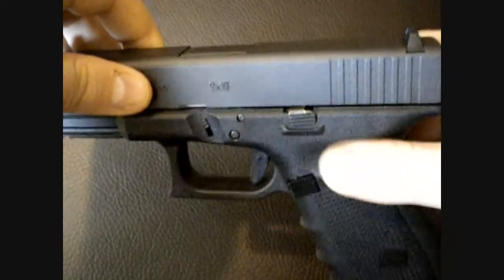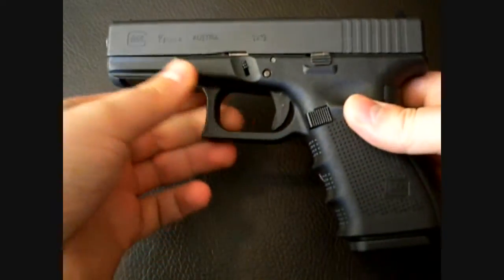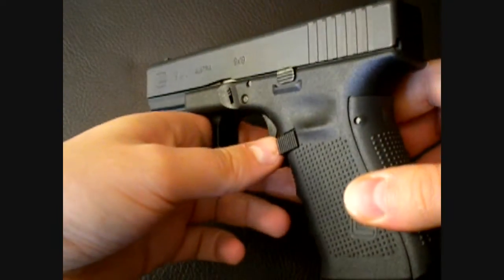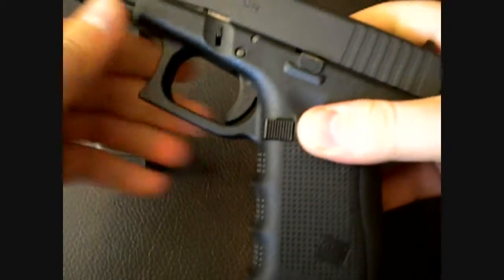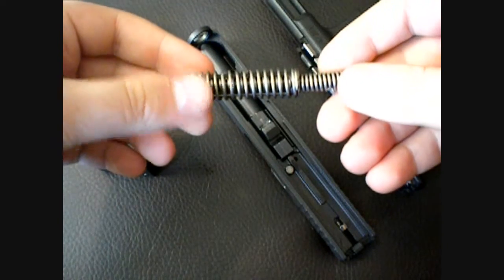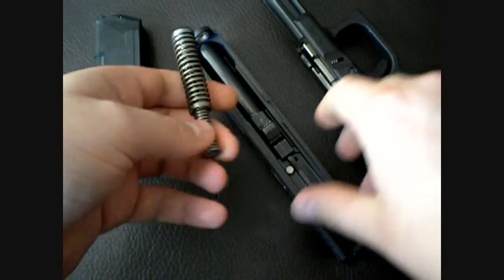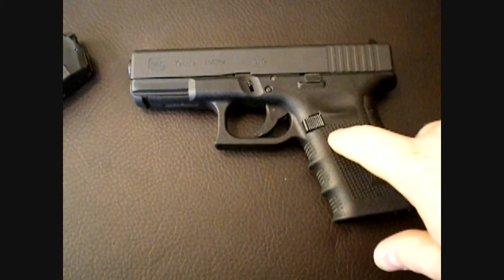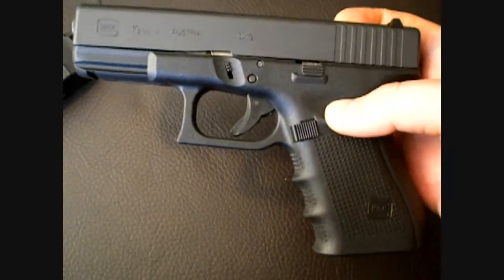Glock 19 Gen 4 Without Problems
Not every Gen4 has problems.